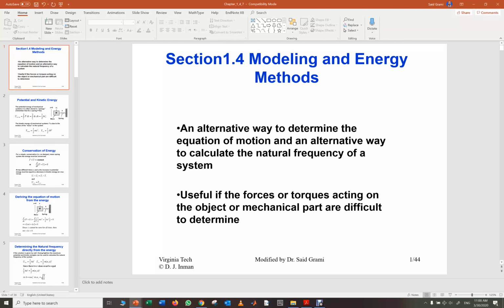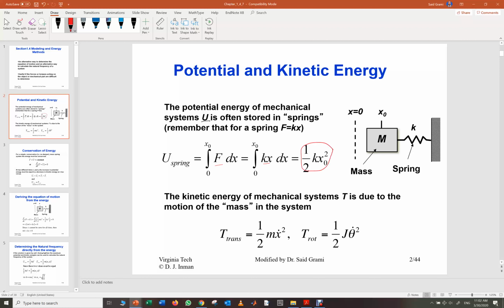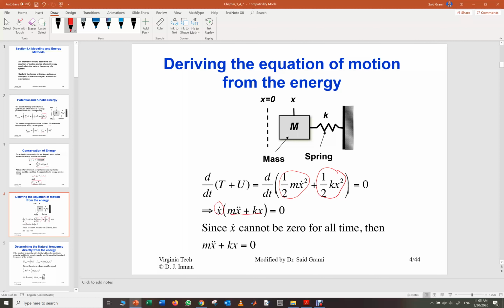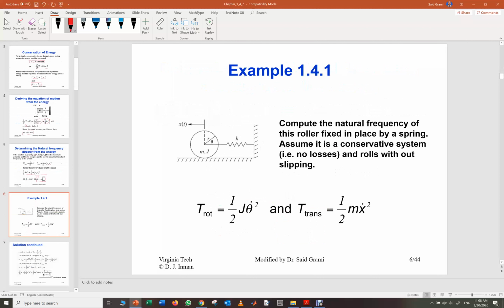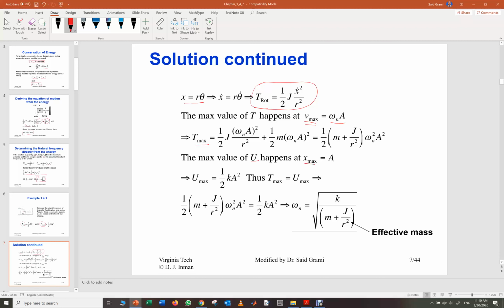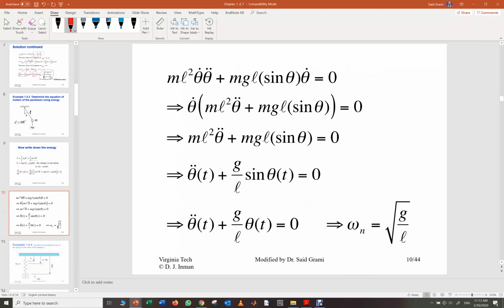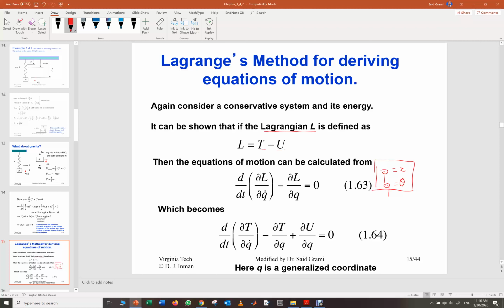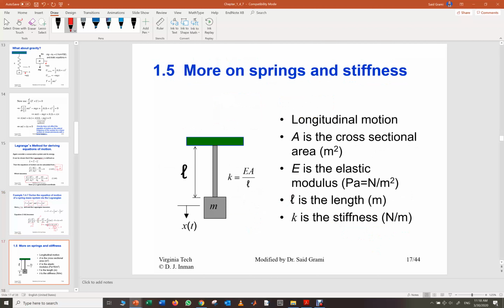Lagrange eqution 1